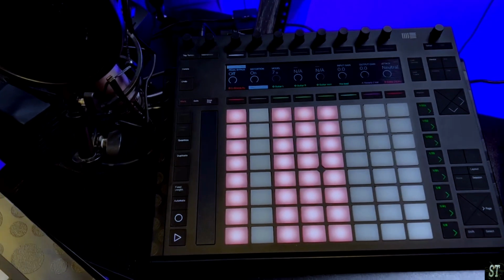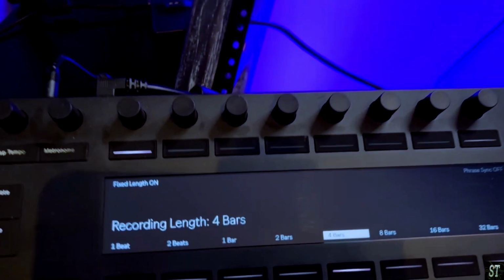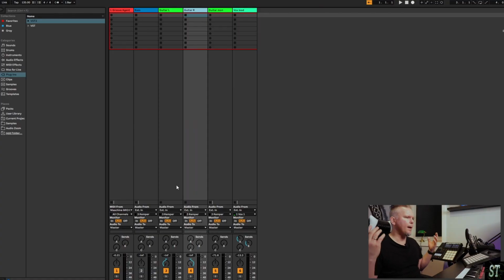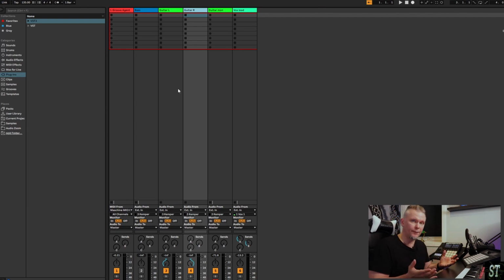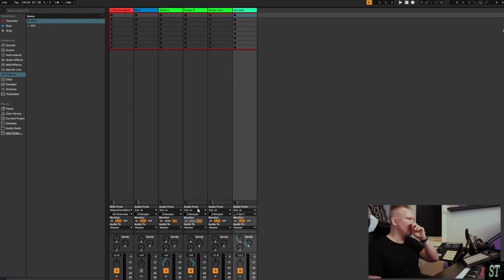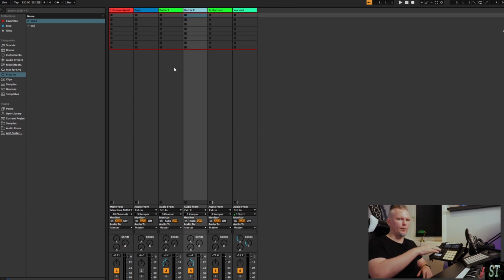This is how I use Ableton Live and the Push2 to write my tunes!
I wanted to share my songrwriting process to you, and how I use Ableton Live and  the Push2 to make my workflow as efficient, quick and enjoyable as possible.

This is a great process for all genres!

I'm on Instagram! Find me and follow for behind the scenes, messages and random stuff